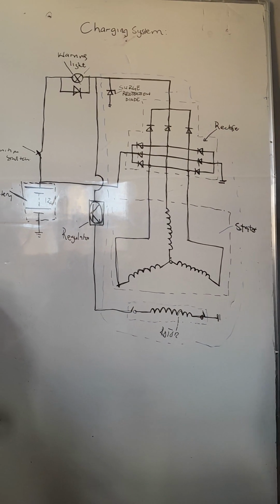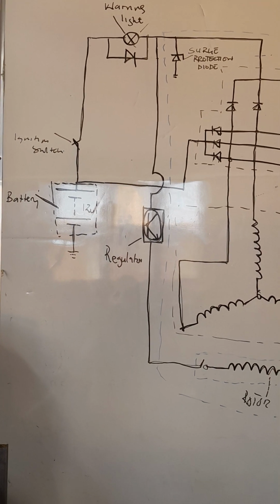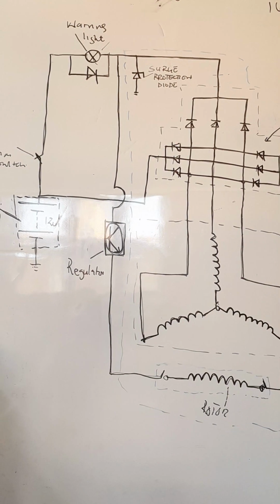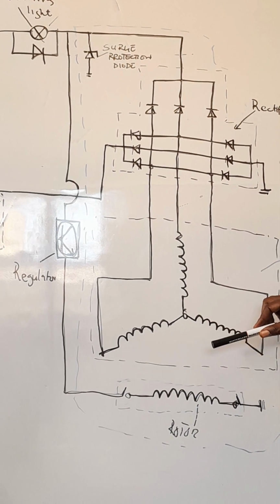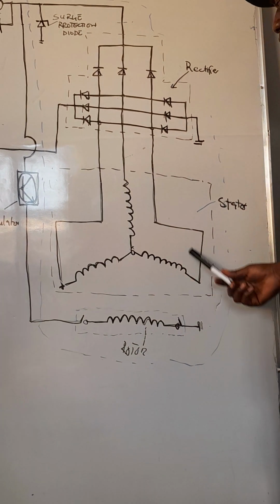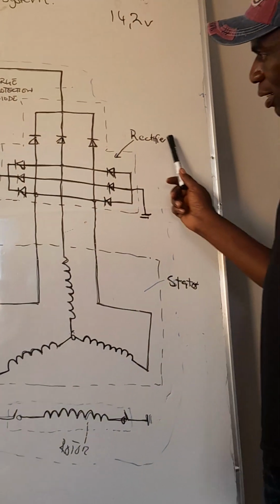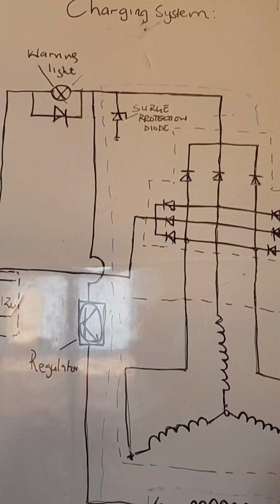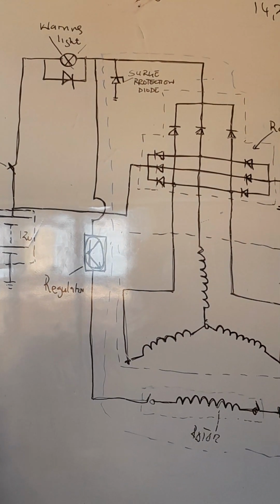automotive engineering. ...self excited alternators....charging system